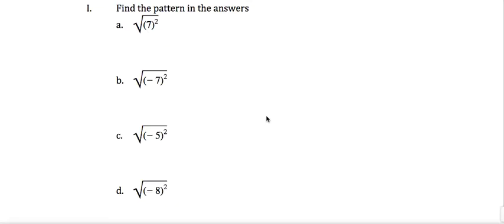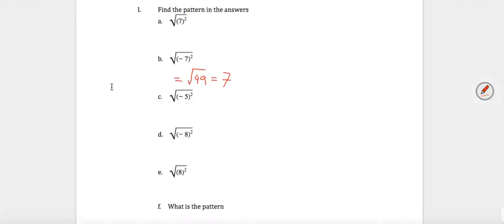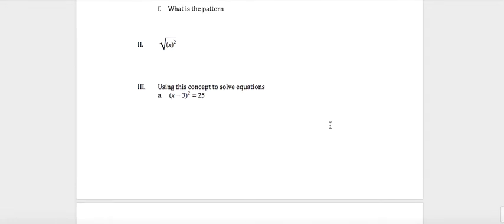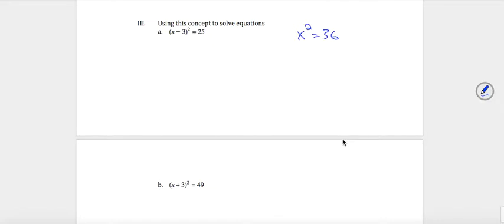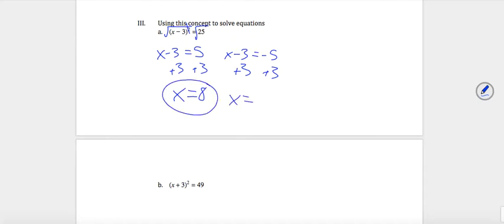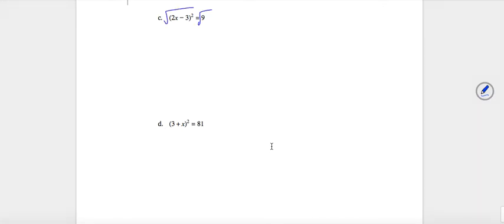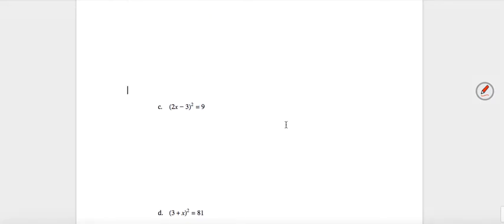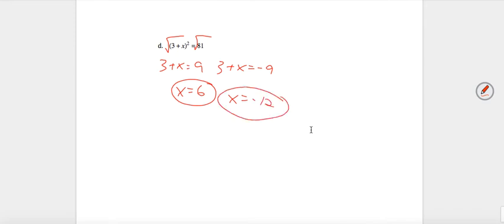Solving Perfect Square Equations